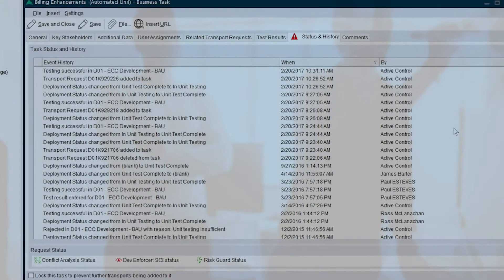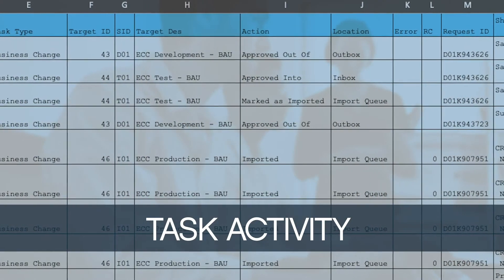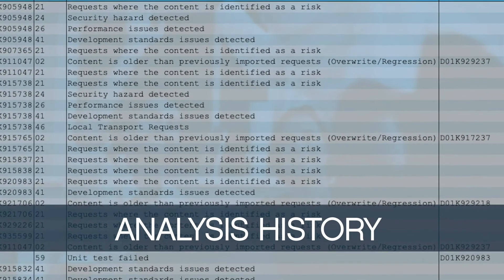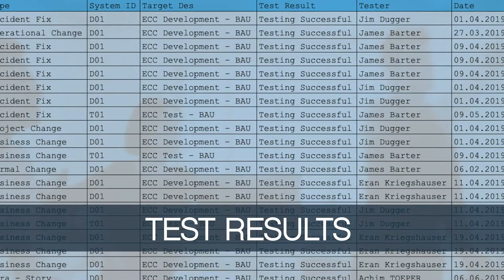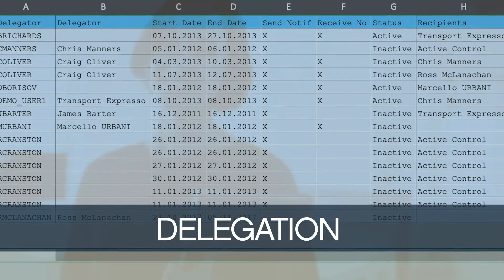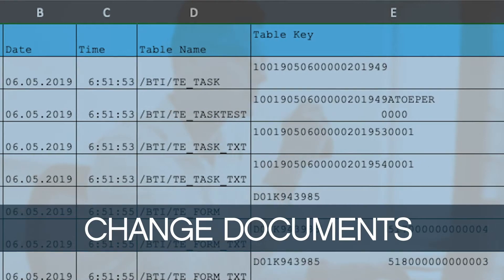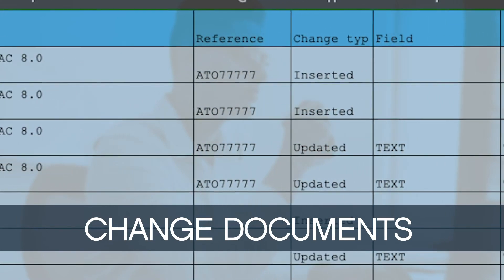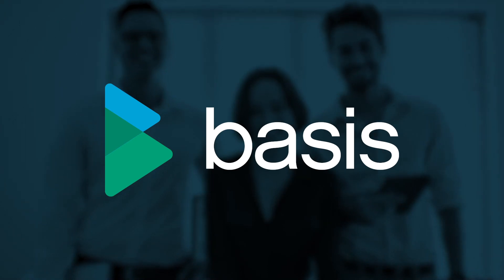ActiveControl: Audit Reporting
A behind the scenes look at our DevOps for SAP platform, ActiveControl and its Audit Reporting functionality that enables users to easily support audit and compliance requirements with a centralized, fully auditable ‘single source of truth’.